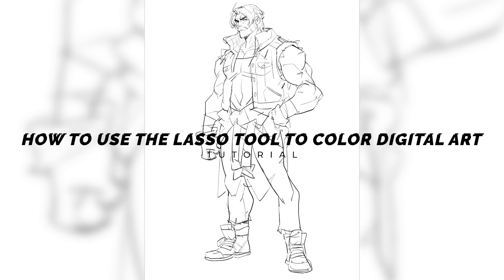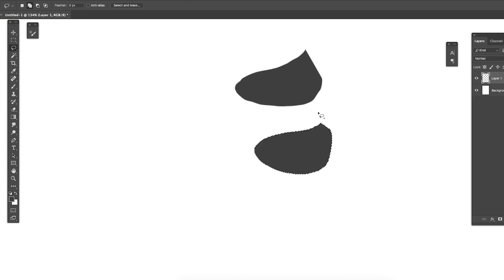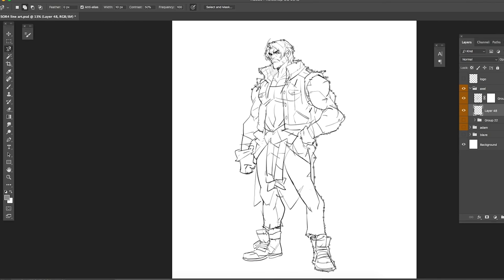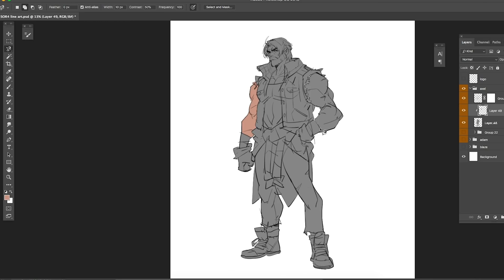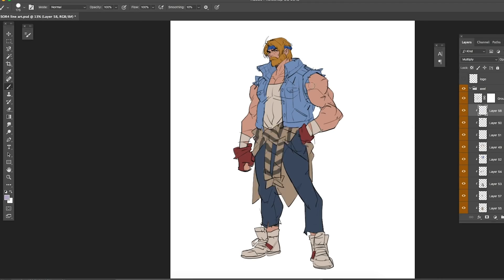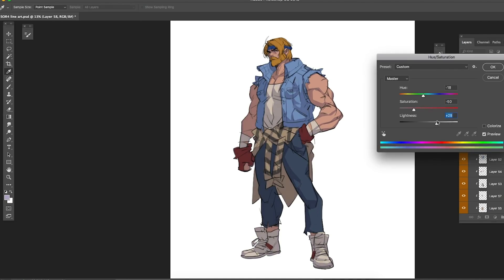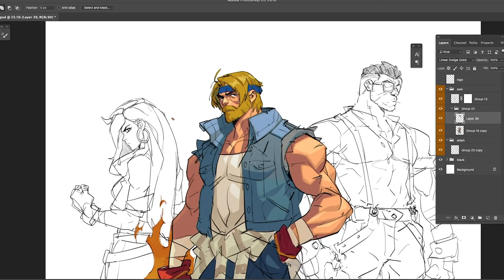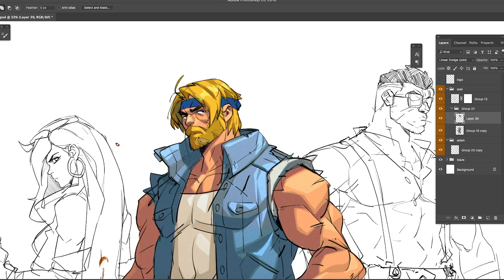How to use the Lasso Tool to Color Digital art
BEST WAY TO COLOR DIGITAL ART WITH THE LASSO TOOL;  In this video i show you How to use the Lasso Tool to Color Digital art and i start off by showing you my settings for the lasso tool and how i use it for coloring digital art. it's a very easy technique to Color Digital art and i literally didn't use any brush here just the lasso tool. And ive seen concept artists like Imad anwan (great guy awesome channel you should check him out!) using the lasso tool for digital painting aswell so you can try this out and use it to color your drawings and tag me on instagram!